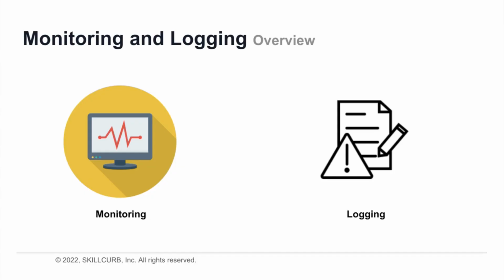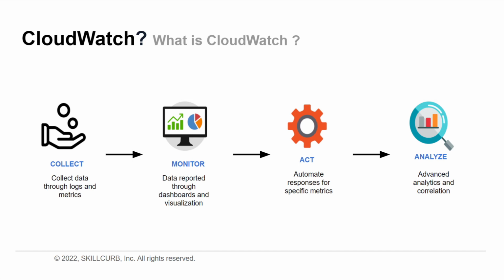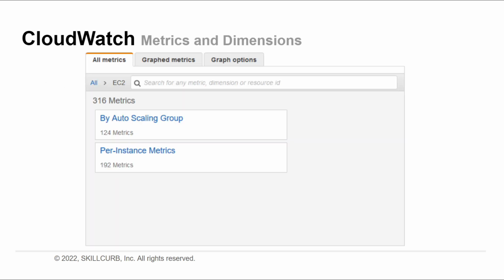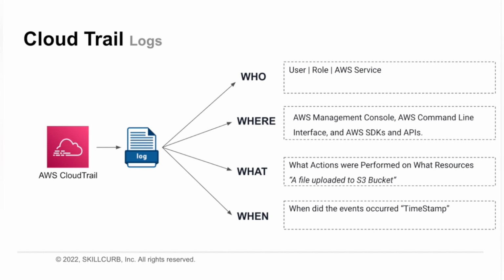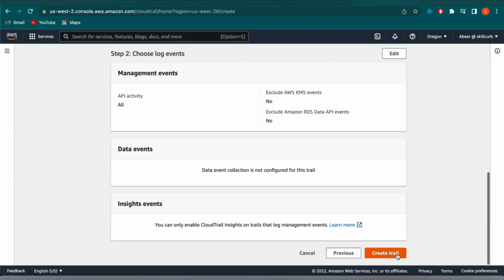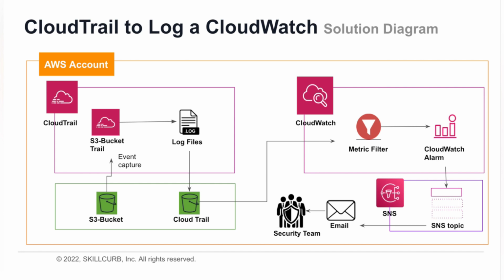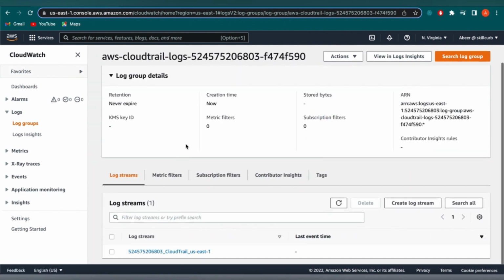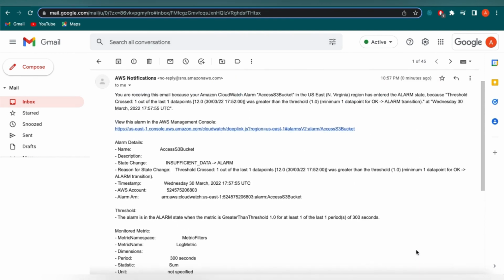AWS Certified Cloud Practioner Certification Bootcamp 2023 Full Course PART 11 MONITORING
Learn AWS Certified Cloud Practitioner with Video lectures and Hands-On Labs
Amazon Web Services is one of the most popular public clouds in the industry. Nearly all of the Fortune 100 companies are moving to the cloud, and being able to work with it is one of the most important skills for every developer, architect, or IT admin. The AWS certified cloud practitioner course is designed for students, professionals, and people in non-technical roles such as sales who need to acquaint themselves with the AWS suite of products and services. This is the associate level AWS certification achievable and is a great starting point for people with at least some technical background. This course focuses on the digital transformation of the new age, followed by how one can innovate with data using Amazon Web Services. Then we’ll explore cloud infrastructure, application modernization and at the end, we’ll go over cloud security and operations.Through a combination of theoretical knowledge via theory lectures and practical exercises via the hands-on labs, the AWS certified cloud practitioner course will provide the complete toolkit for you to not only pass the certification exam by google but also provide a very strong working knowledge of Amazon Web Services for applications in personal and professional capacities. The objective of this course is to give you a very strong practical and working knowledge of AWS products and services along with preparing you for the AWS Cloud Practitioner certification exam. The experience you will gain from the Amazon Web services taught in this course will give you an edge in the job market and will position you for a successful career.

Topics Covered in this Video Lecture Series are
1: What is CloudTrail
2: How CloudTrail Works
3: What is Amazon CloudWatch
4: Amazon CloudWatch Concepts
5: CloudTrail vs CloudWatch